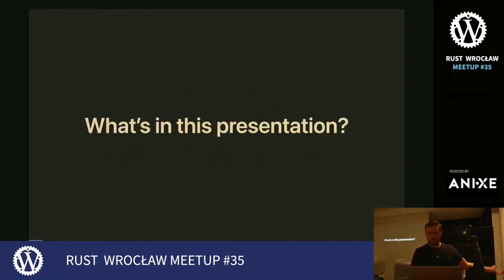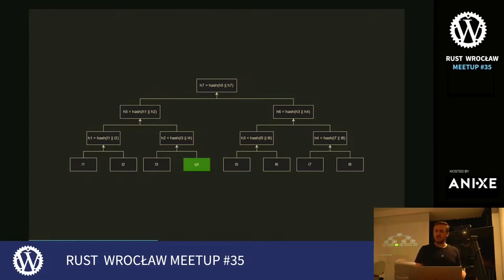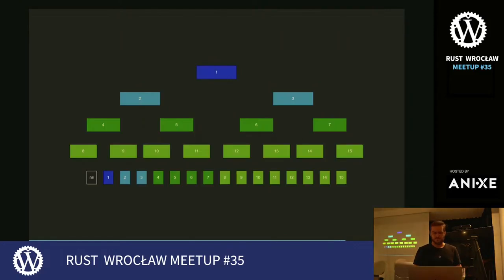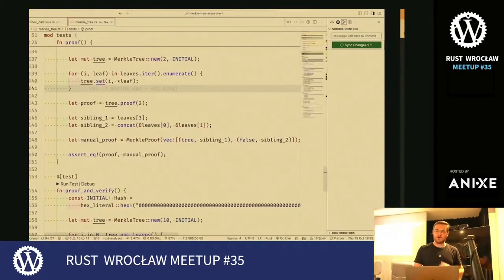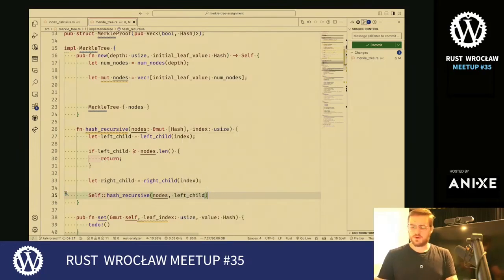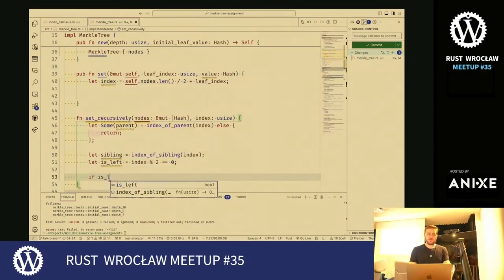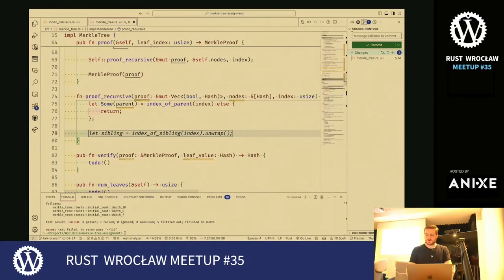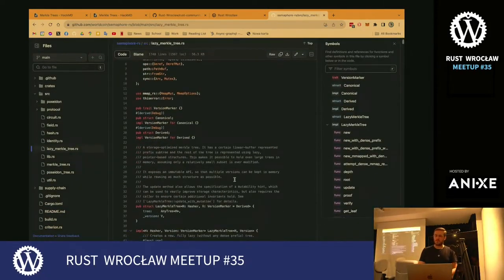How are Merkle Trees? | Rust Wrocław #35, 19.10.2023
Talk by Jakub Trąd on Rust Wrocław's 35th Meetup:

An introduction to Merkle Trees. What are they? How are they useful? How can we implement one efficiently in Rust?